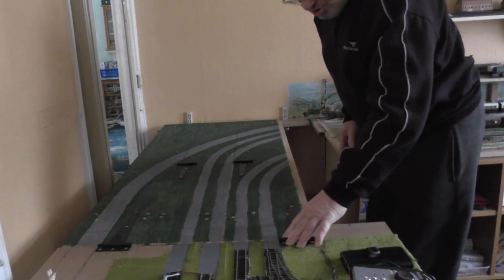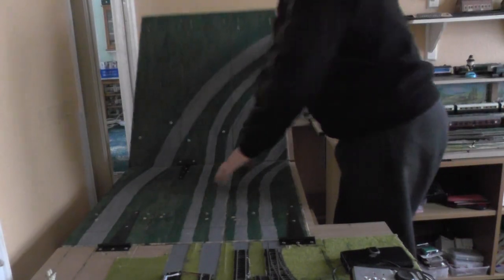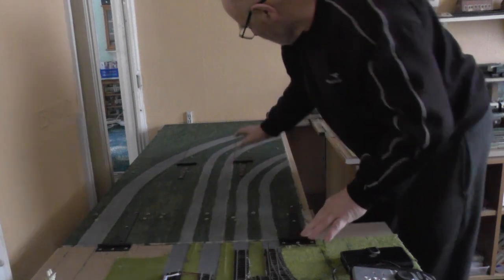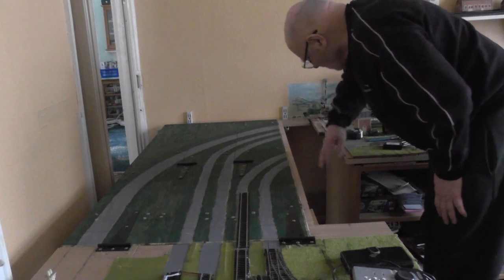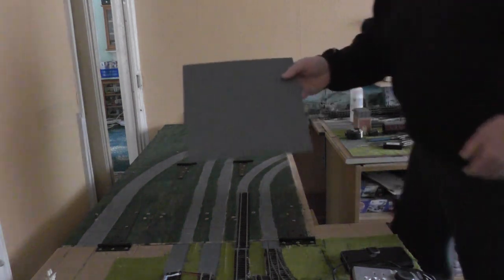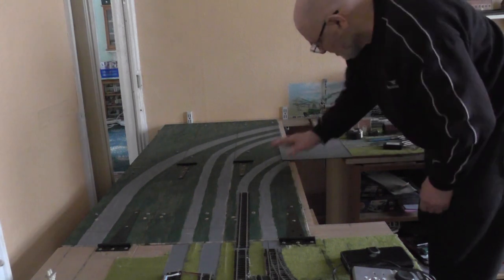Colin's trains track laying and test runs 1 January 1st 2020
Sorted the layout at entrance to room, added hinges so can fold over, laid track and test run circuit 1